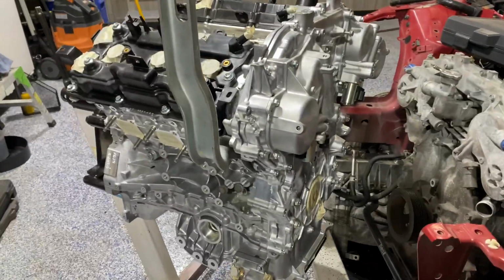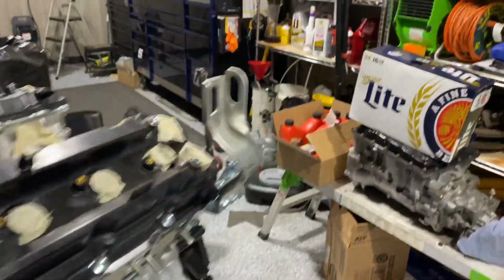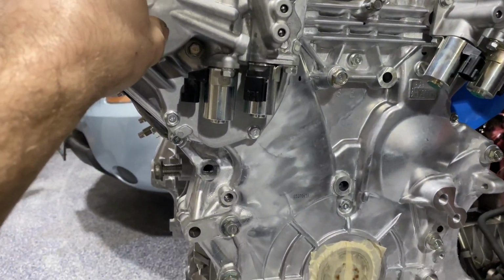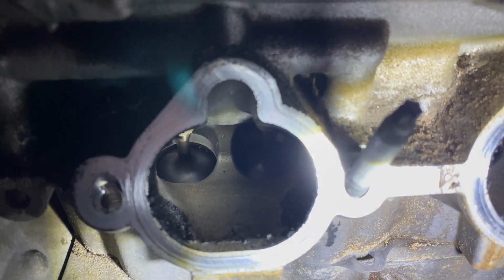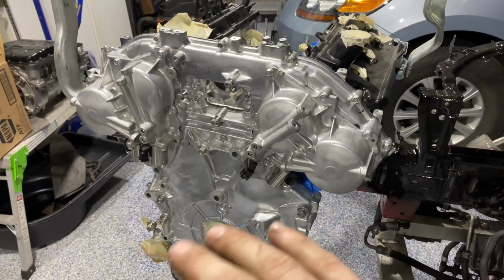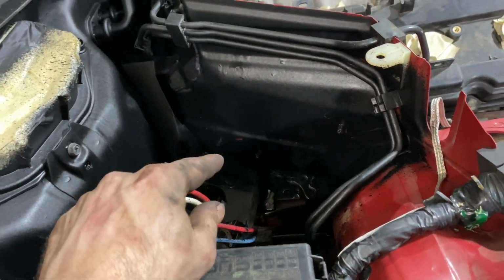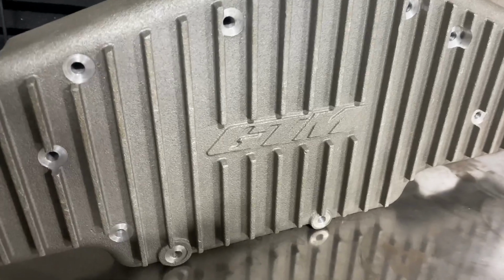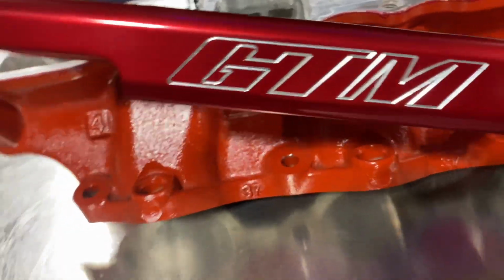07-13 VQ35HR vs 2014-2017VQHR.. Key Differences And Updates On Build